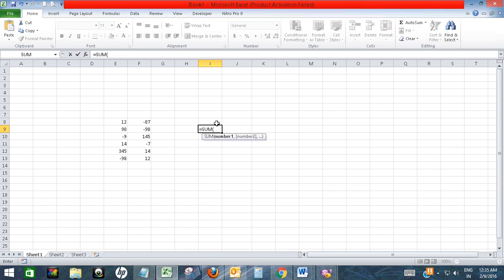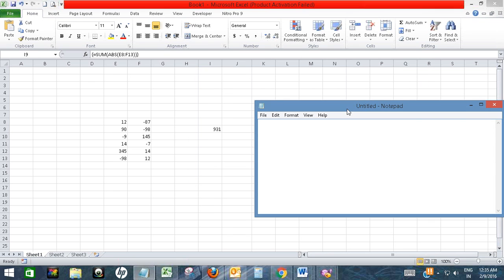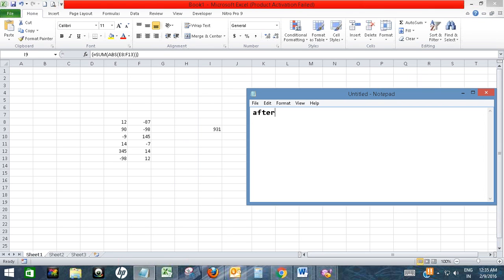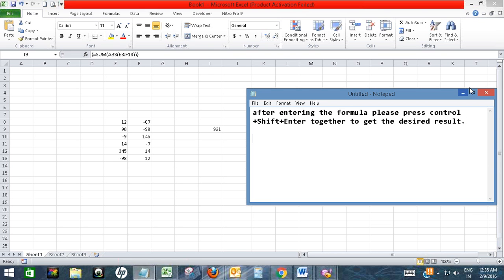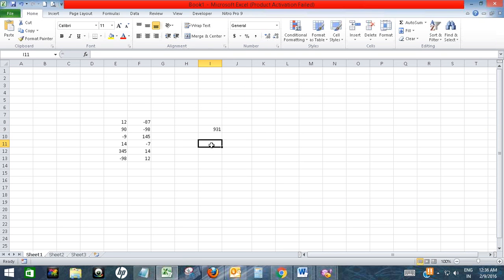Sum numbers regardless of sign in Excel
The video offers a short tutorial on how to sum numbers regardless of their sign in Excel.